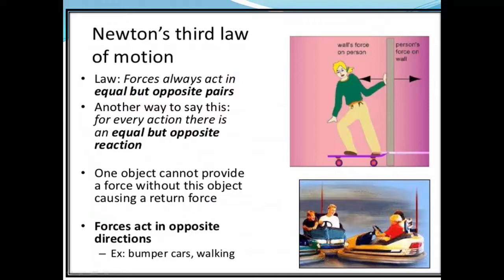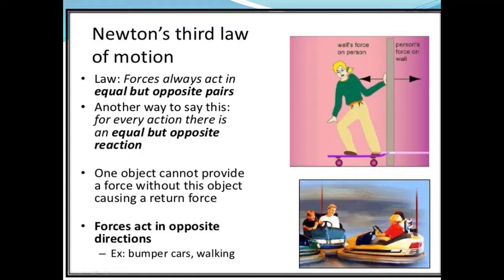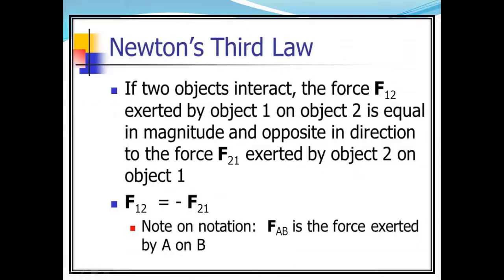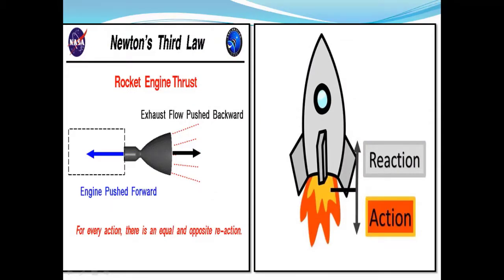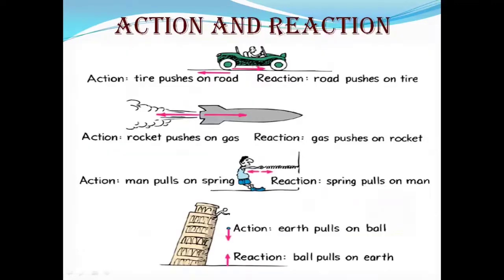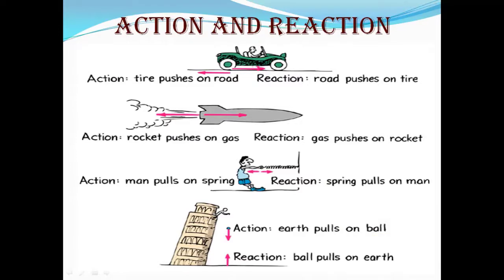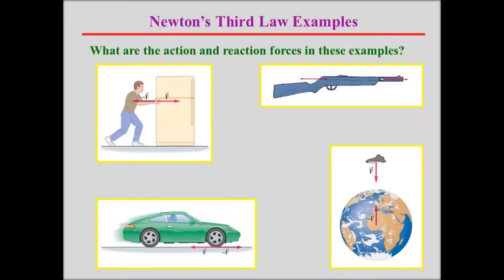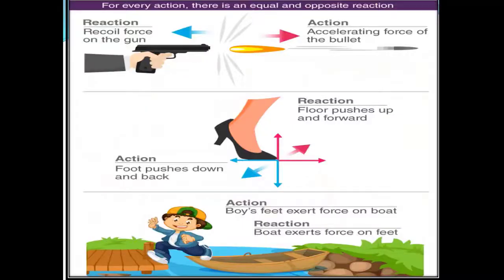Grade 8 Physics Chapter 14 More About FORCES Pages 84 and 85 20 September